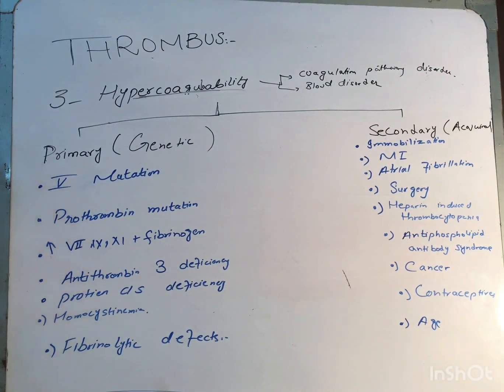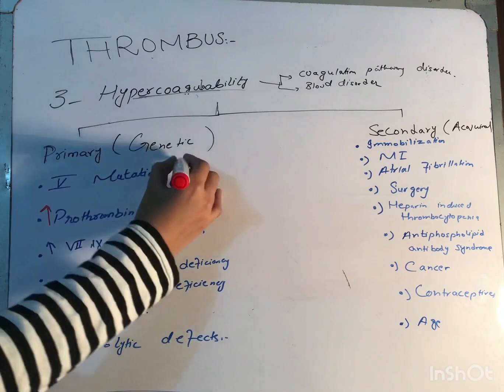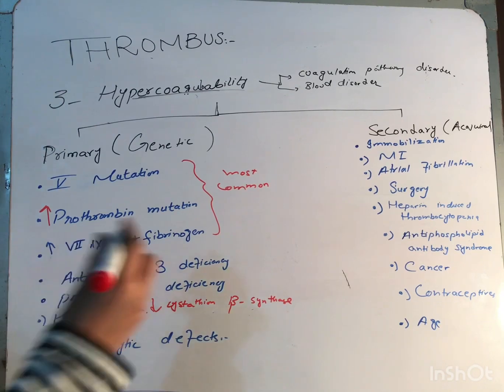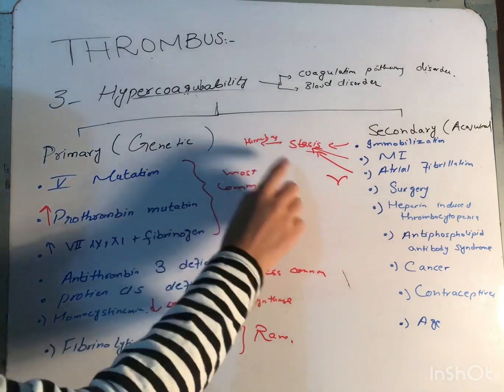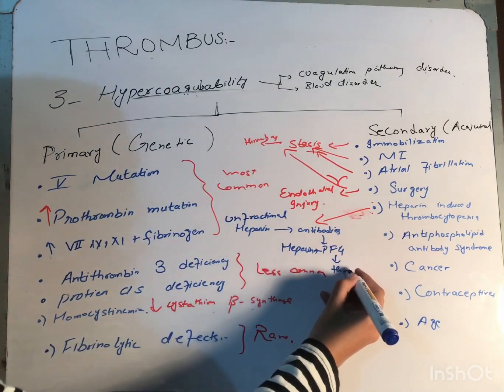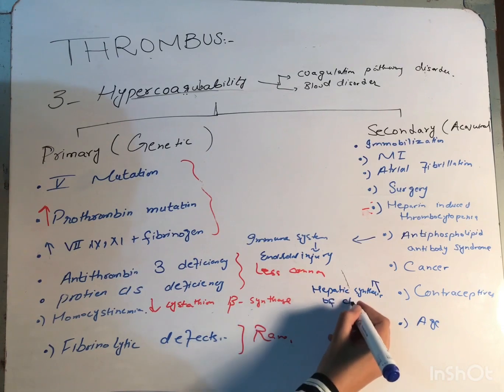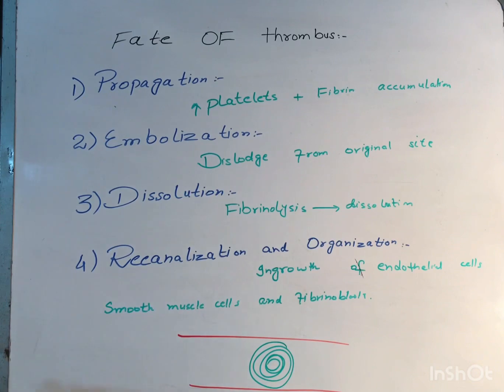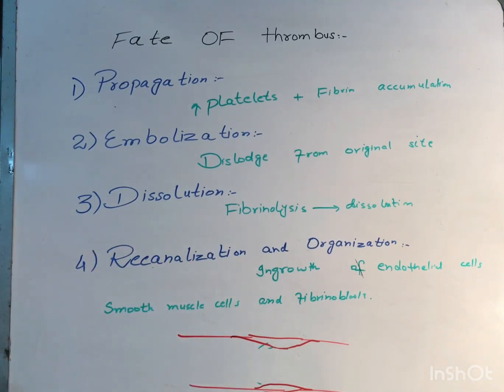Thrombosis |reasons for thrombosis |fate of thrombus _Medico Stuff 2022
THROMBUS: Thrombus is basically a blood clot that is the final product of hemostasis. Usually, a blood clot is retracted after it is formed and undergoes the process of fibrinolysis that's how it is dissolved .but when a clot is not dissolved and remains there as such then it is called a thrombus. Before going into the details of the thrombus formation, we should first make it clear what is difference between platelet adhesion, platelet aggregation, and thrombus.

PLATELET ADHESION: It is the attachment of platelets to a non-platelet surface. initially in platelet plug formation,, there is the attachment of platelets to subendothelial vWF.

PLATELETS AGGREGATION: It is the attachment of platelets to a platelet surface. after platelet adhesion, platelets start releasing granules that recruit other platelets.

BLOOD CLOT: It is the final step of hemostasis in which a fibrin meshwork is formed inside the primary platelet plug.

THROMBUS: A blood clot is called a thrombus. A blood clot is usually retracted and repaired and undergoes fibrinolysis. sometimes blood clot is not dissolved and remains there as such and is called a thrombus.

THROMBOSIS: The process of formation of a thrombus is called thrombosis.

FACTORS INVOLVED IN THROMBOSIS:

1-Endothelial injury

2-blood flow abnormality

3-hypercoagulability